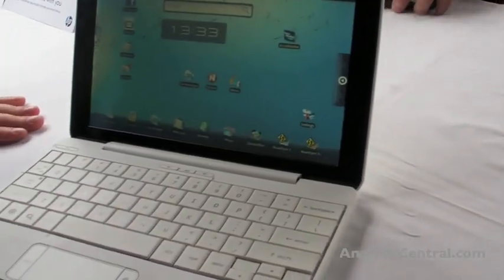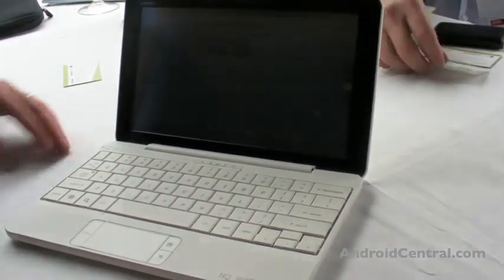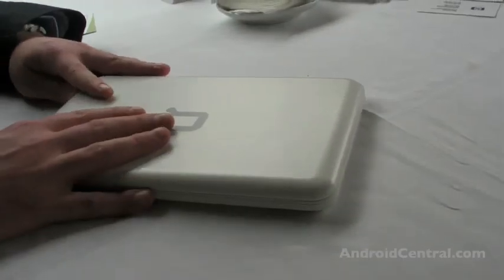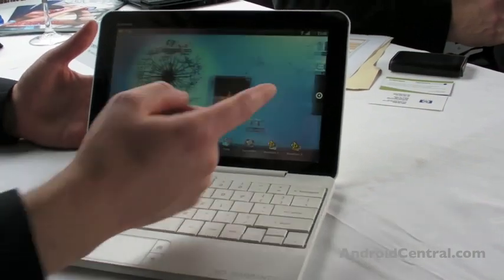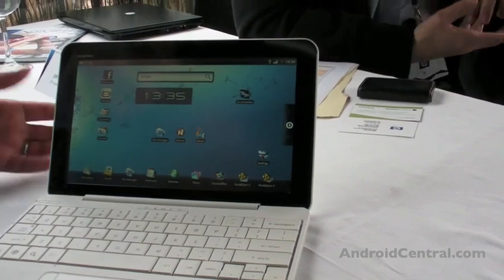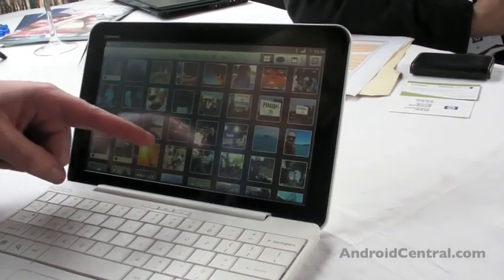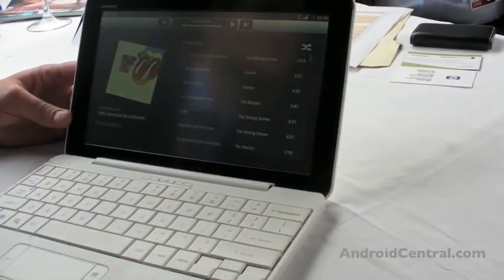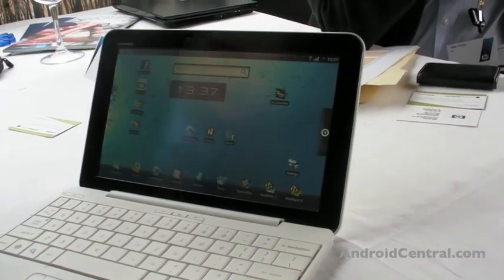HP Compaq Airlife 100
Android on a Netbook? Done and Done.